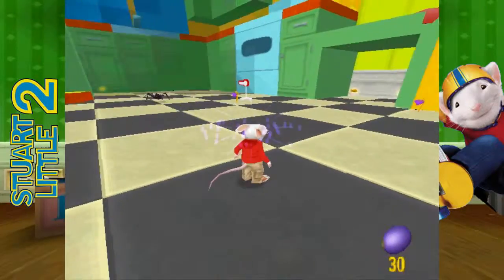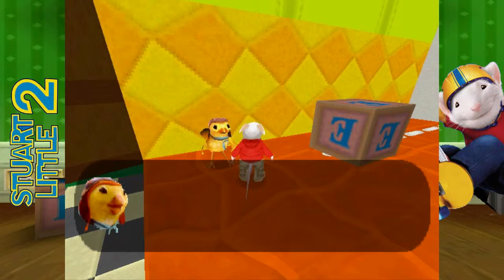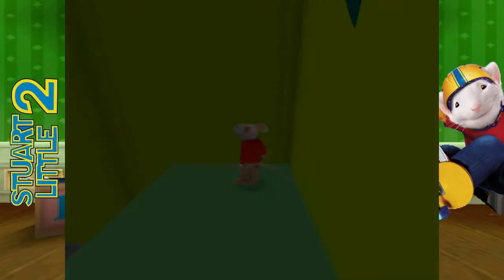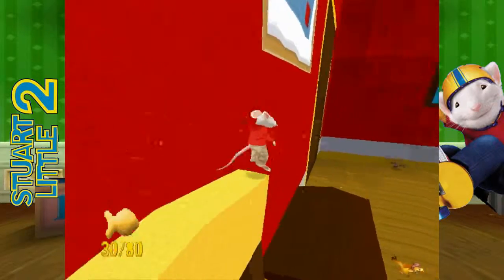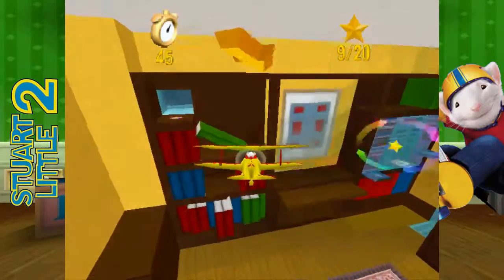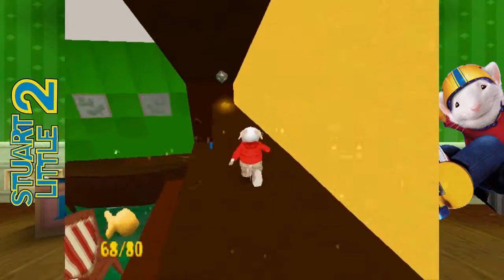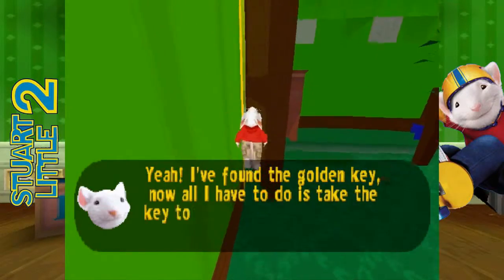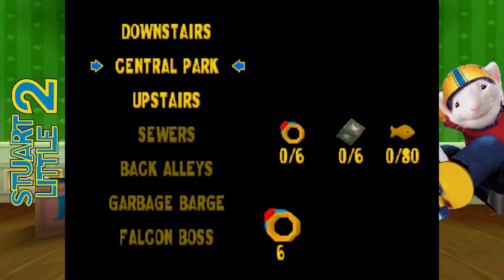Nord Plays Stuart Little 2 #02 - Kitchen Nightmares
can we get some bug spray here?

Get the game:
[PC]